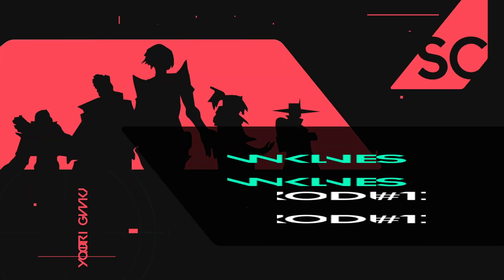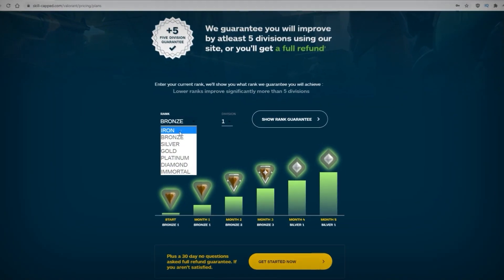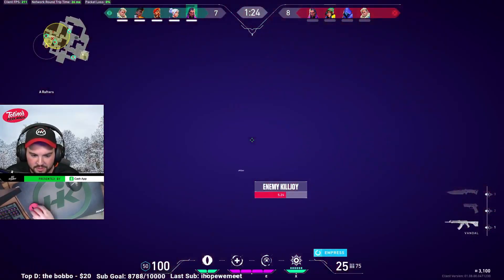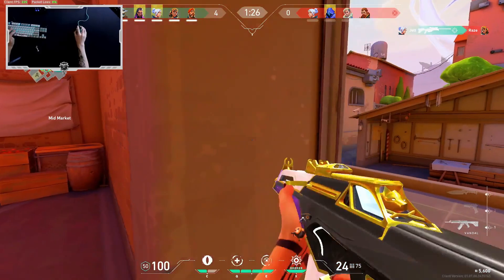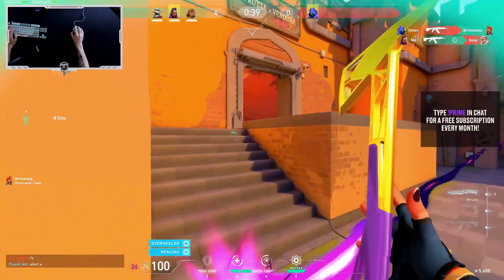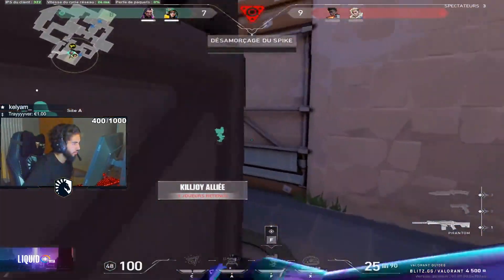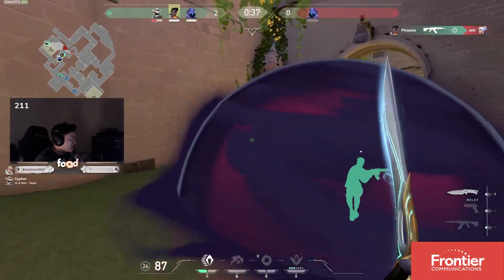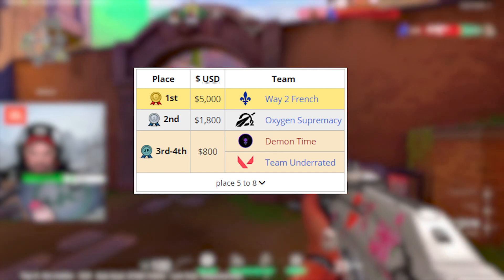NEW AGENT LEAKS, NEXT GAME MODE LEAK, AND MOBILE VALORANT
0:00 - Introduction
1:16 - Patch 1.08 Datamined
3:46 - New Game Mode
4:10 - Mobile Support
4:50 - New Agent Leak
5:44 - Esport Problems
9:35 - Outro